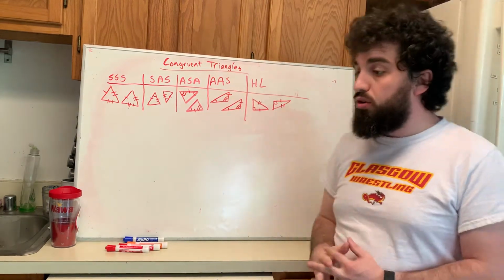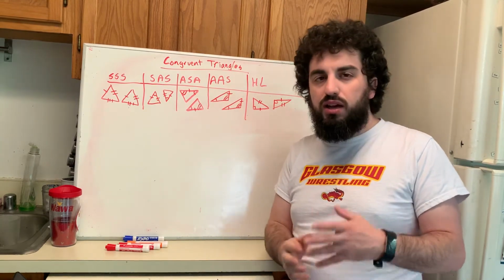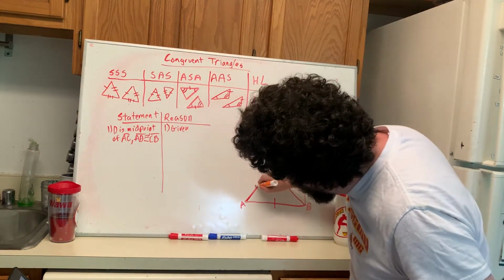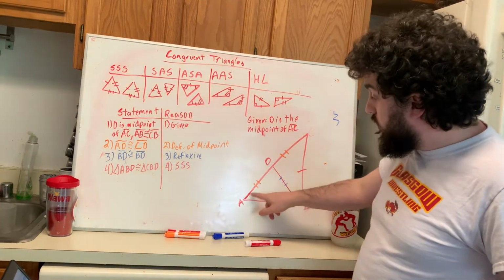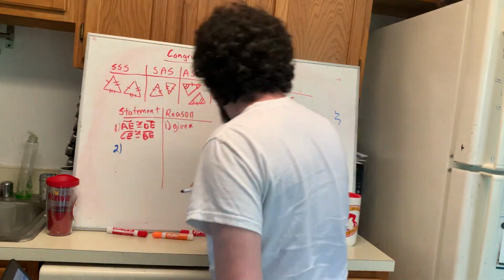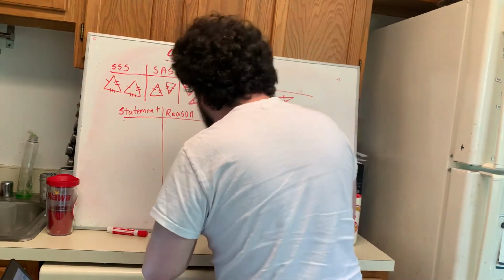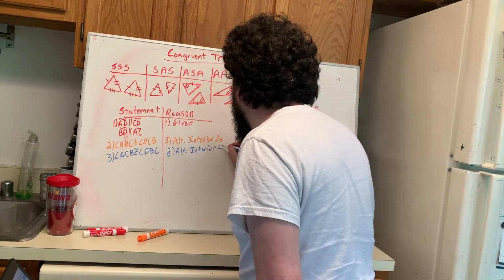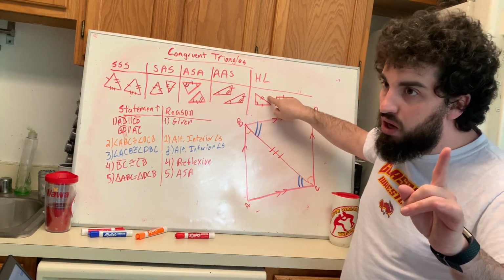Congruent Triangle Proofs